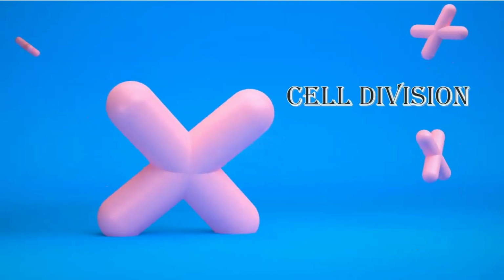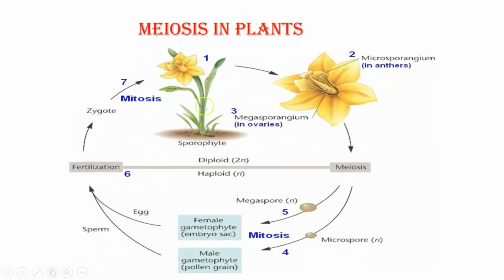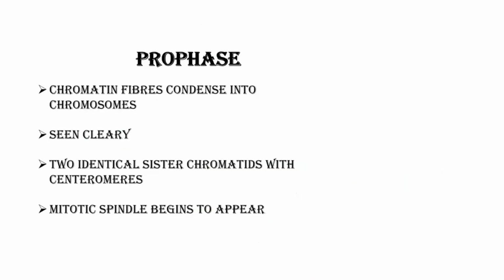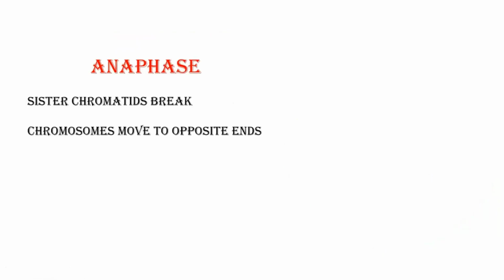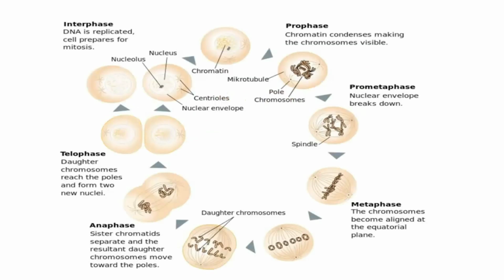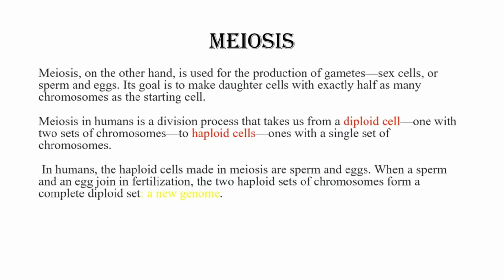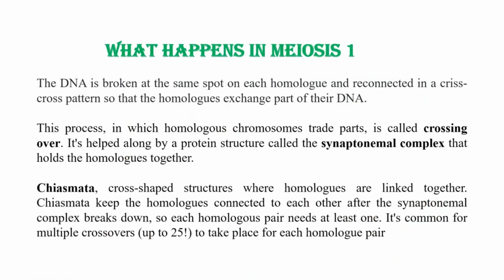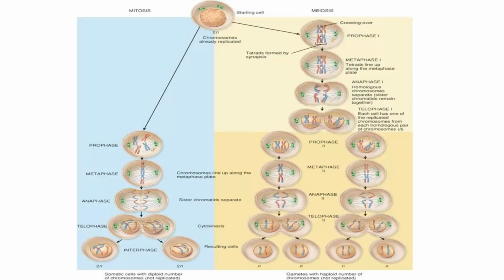Cell Division Explained, Mitosis & Meiosis Made Easy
Unlock the fascinating world of cell division in this clear and student‑friendly video.
We break down the entire process of mitosis and meiosis, explaining how cells grow, replicate, and create new life.

⭐ What You’ll Learn:

• What cell division is and why it matters
• The stages of mitosis (PMAT)
• The stages of meiosis and how it creates genetic variation
• Easy visuals and explanations perfect for students and teachers

Whether you’re preparing for an exam or just curious about biology, this video will help you understand cell division in the simplest way.